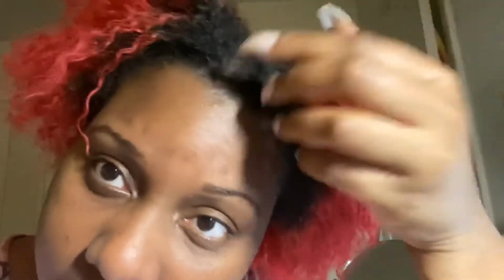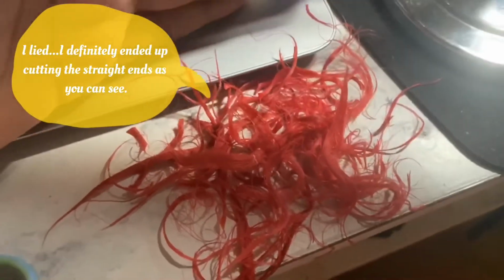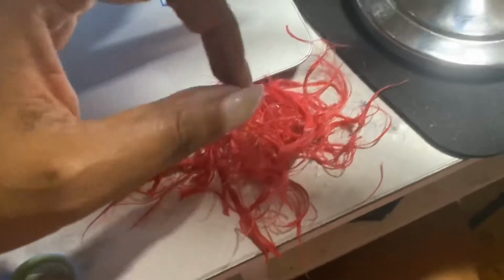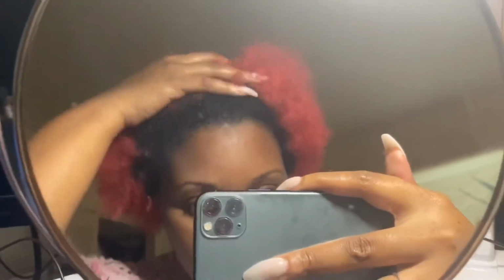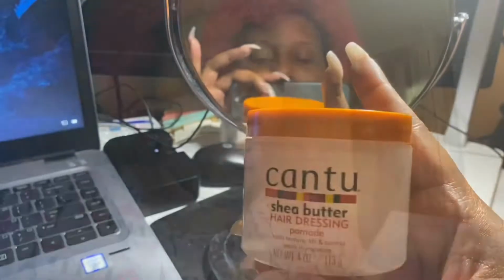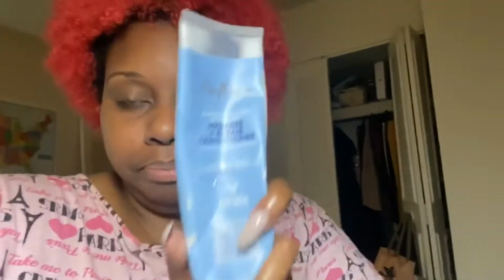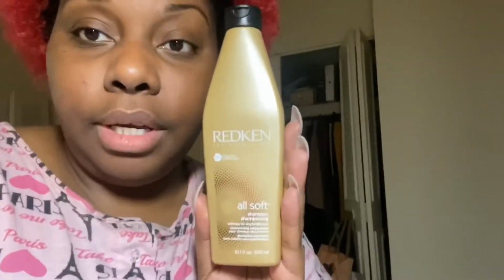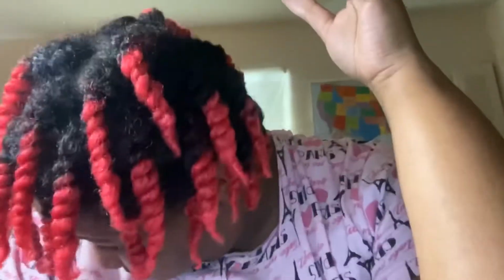Twist Out On Shoulder Length Hair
I’m finally showing you guys my natural hair after doing a twist out. Currently I’m letting my heat damaged ends grow out. And If not using any heat or chemicals on my hair this year.